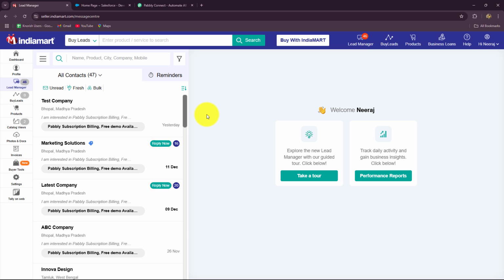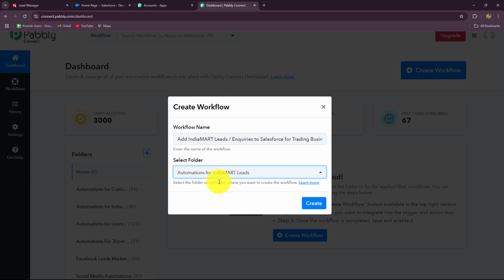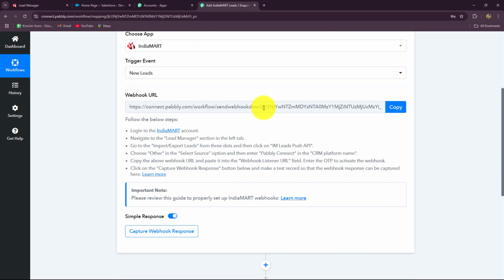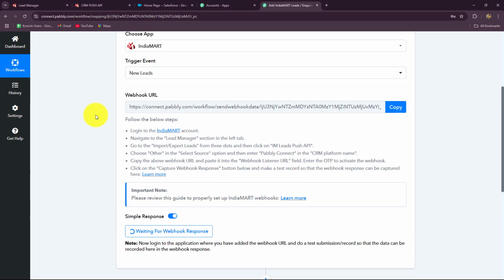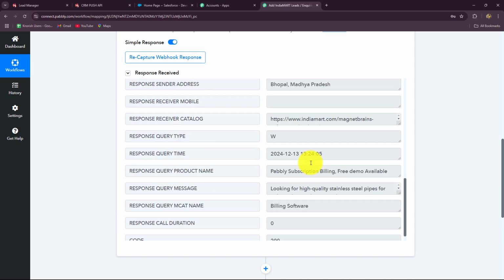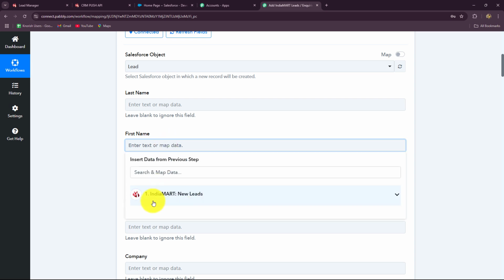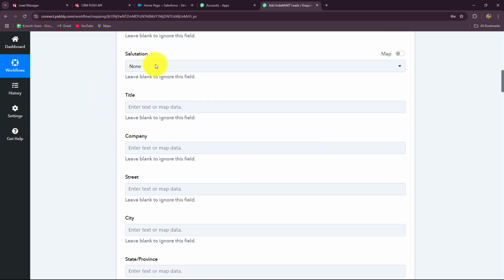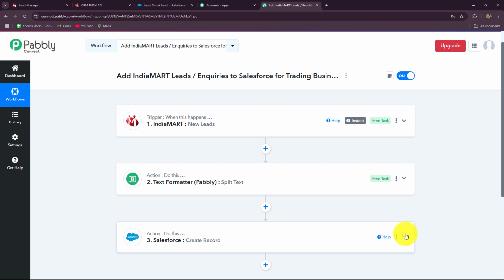How to Add IndiaMART Leads / Enquiries to Salesforce for Trading Business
In this tutorial, we’ll show you how to automatically add IndiaMART leads and enquiries to Salesforce for your trading business using Pabbly Connect.

By integrating IndiaMART with Salesforce through Pabbly Connect, you can automate the process of transferring lead and enquiry data directly into Salesforce, ensuring no opportunities are missed and your sales team always has up-to-date information.

This step-by-step guide will help you streamline your lead management process, saving time and improving the efficiency of your trading business.

Use Case:
As the owner of a trading business dealing in industrial supplies, I often receive numerous inquiries through IndiaMART, but manually adding these leads to Salesforce was time-consuming and error-prone. To streamline this, I set up an automation that seamlessly transfers IndiaMART enquiries directly into Salesforce as leads, complete with all essential details like contact information, product requirements, and follow-up timelines. This integration not only saved hours of manual effort but also ensured that my sales team could act on fresh leads instantly, boosting our response rate and overall customer acquisition efficiency.

Benefits of Pabbly Connect:

1. Automation: Save time, money, and resources by automating tasks.

2. Integration: Connect various web services to create efficient workflows.

3. Security: Enjoy industry-standard security for your data.

4. Scalability: Easily add new applications and services to your workflow.

5. Cost-effective: Choose from plans suitable for different business sizes, with no charges for internal tasks.